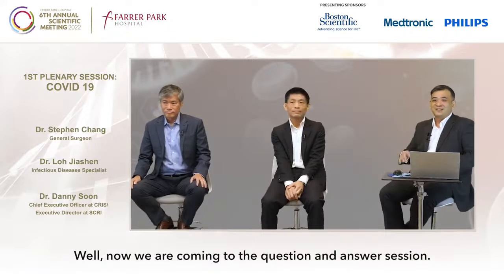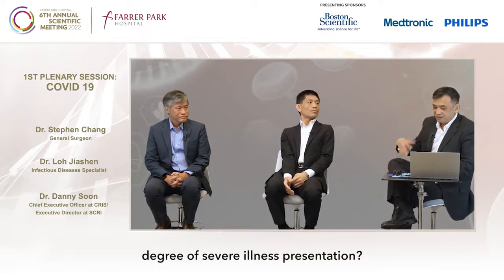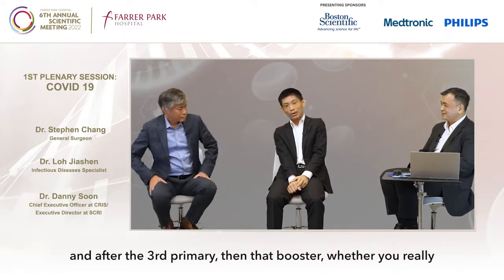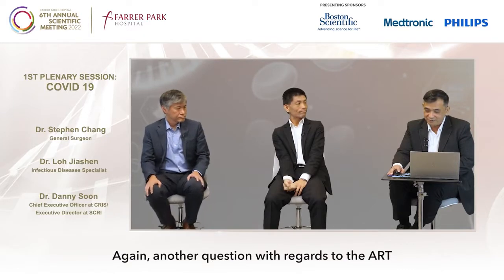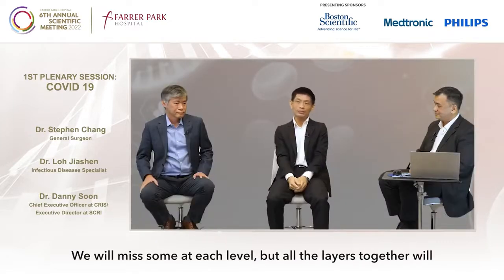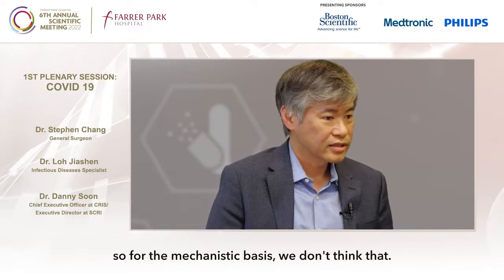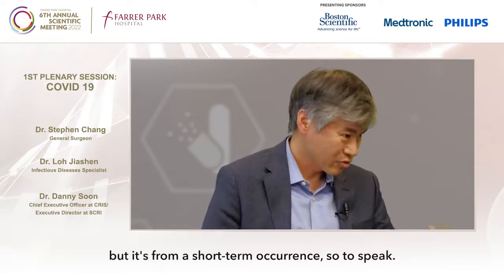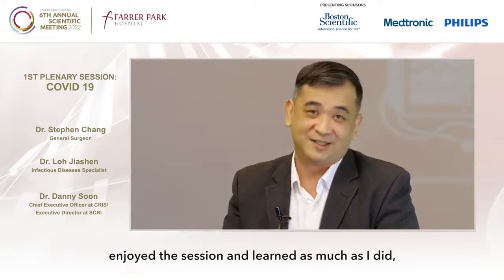Annual Scientific Meeting 2022 Plenary 1 | COVID-19 | Farrer Park Hospital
One of the plenaries at ASM 2022, our speakers addressed incoming questions in a panel discussion, chaired and moderated by Dr. Stephen Chang.